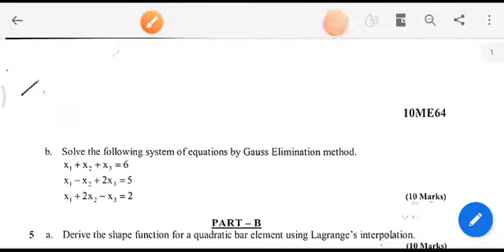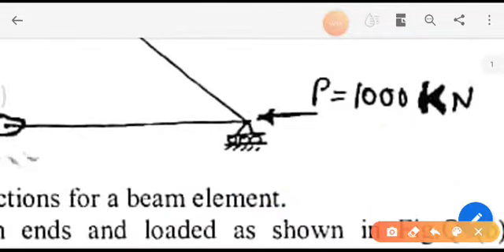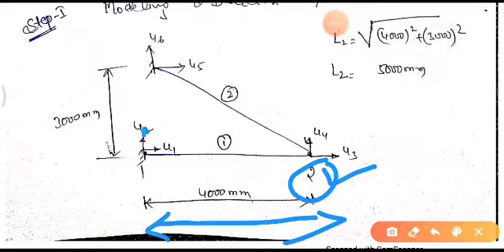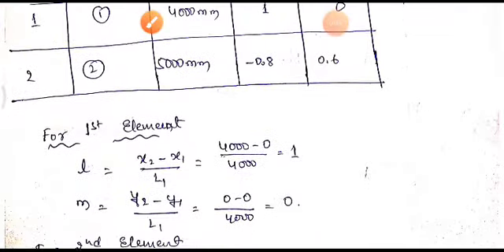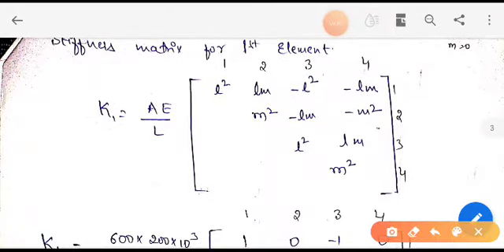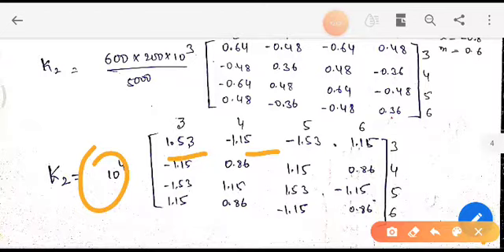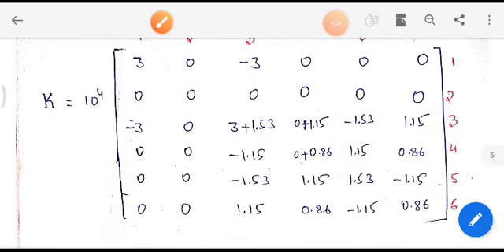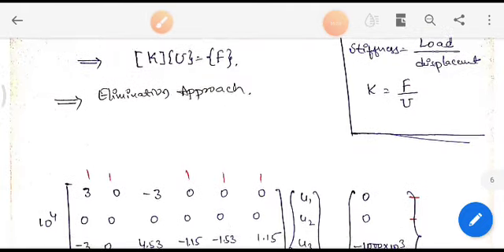2 Numerical on TRUSS Part-1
SOLUTION FOR THE TRUSS FEM VTU QUESTION PAPER